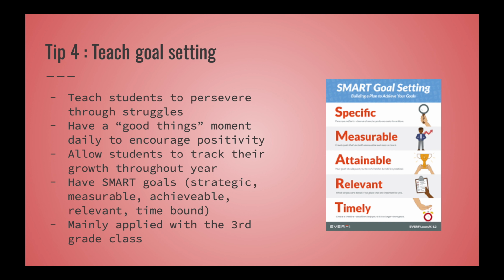EPIA test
This is the Success tips for educators